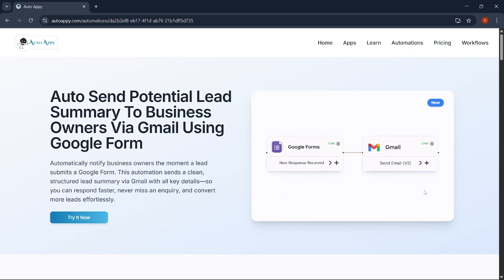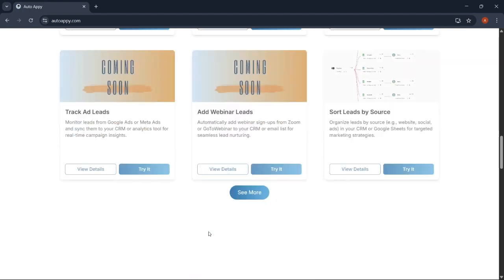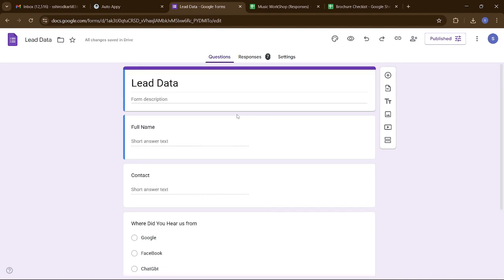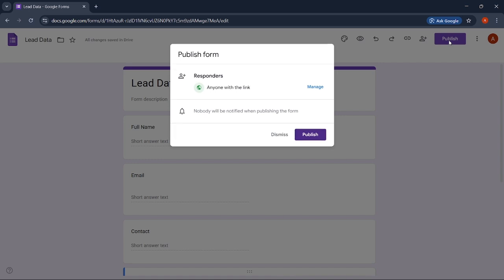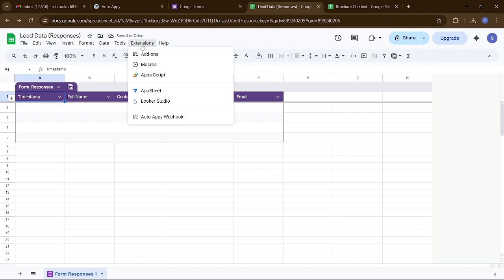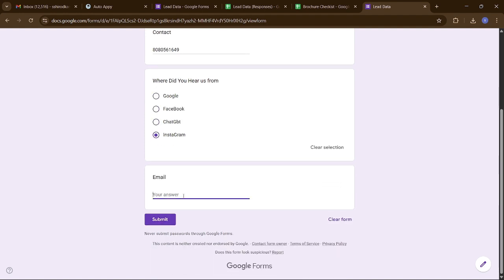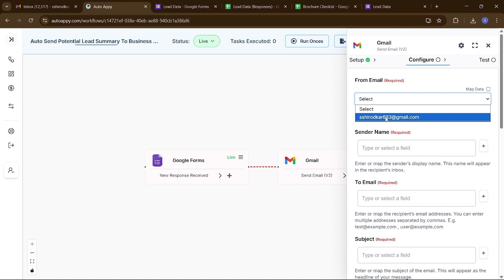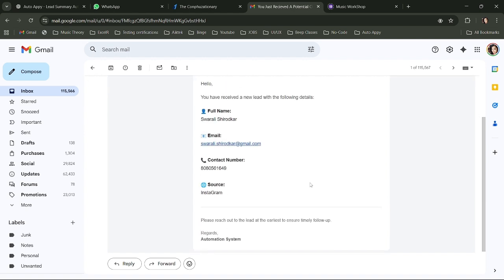Auto Send Potential Lead Summary To Business Owners Via Gmail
Do you forget who a lead is or what they asked after a few days?

In this video, I show you how to automatically send a structured lead summary to your Gmail inbox whenever someone submits a Google Form.

This automation helps business owners and freelancers:
✔ Get instant lead summary emails in Gmail
✔ Preserve enquiry context automatically
✔ Avoid opening Google Sheets repeatedly
✔ Follow up faster and more confidently
✔ Turn Gmail into a searchable lead memory system

Workflow used:
– Trigger: Google Forms (New Submission)
– Action: Gmail (Send structured lead summary email)

This setup is perfect for:
• Business owners
• Freelancers
• Consultants
• Agencies
• Coaches
• Service‑based businesses

You can extend this automation to:
– Add follow‑up reminders
– Log leads into Google Sheets or CRM
– Assign leads to team members
– Trigger email or WhatsApp follow‑ups